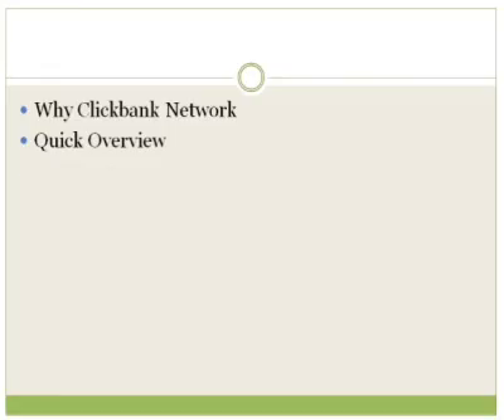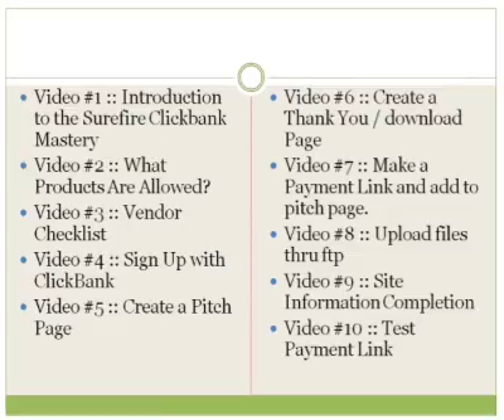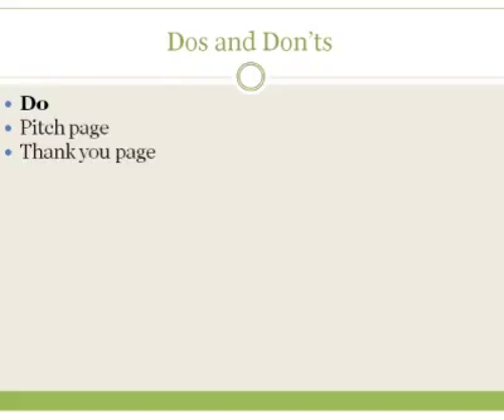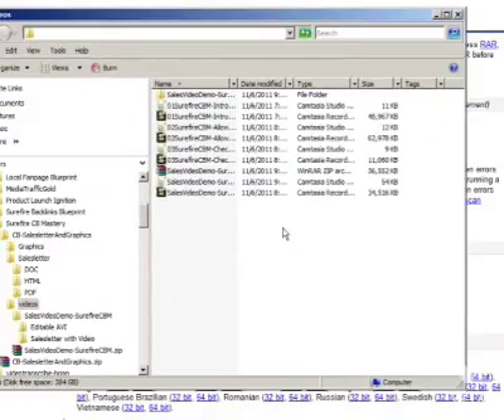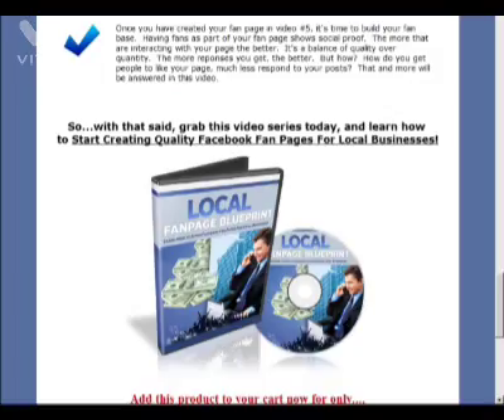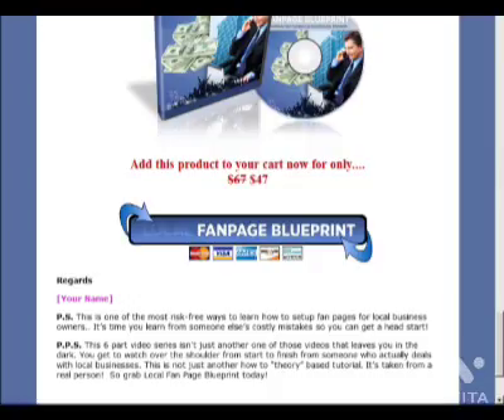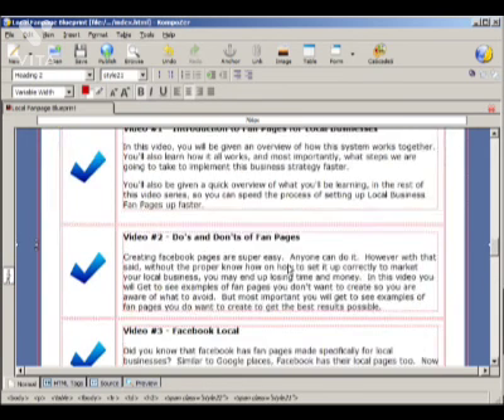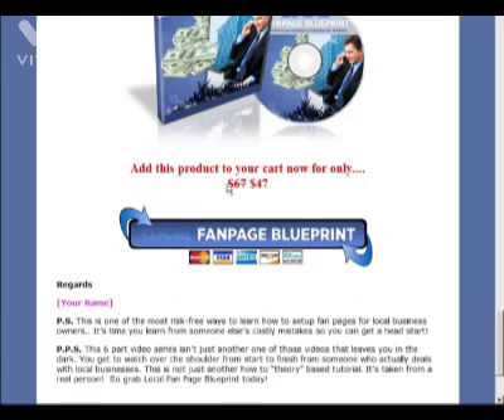Click Bank membership sites full course 100% free.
MY GEARS
main camera mc
second camera mc